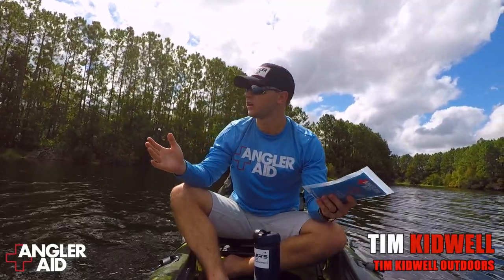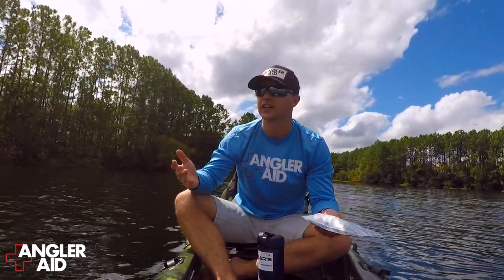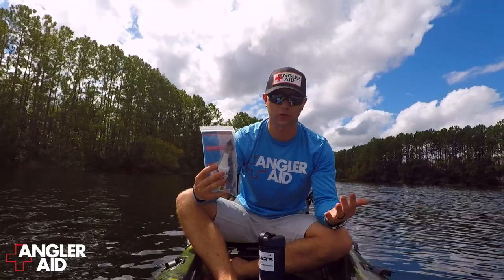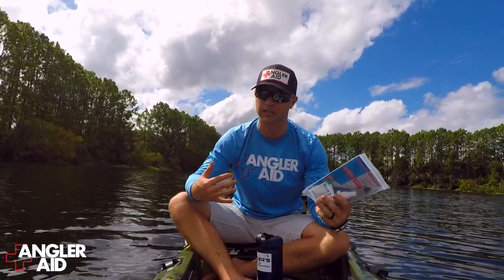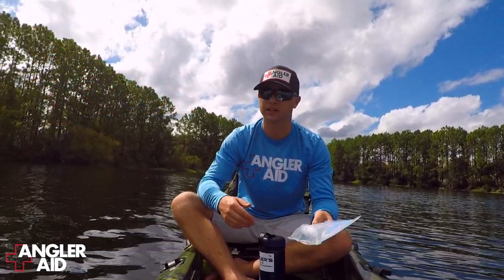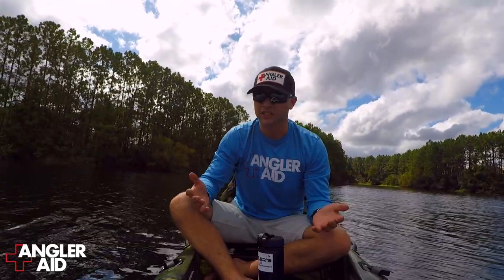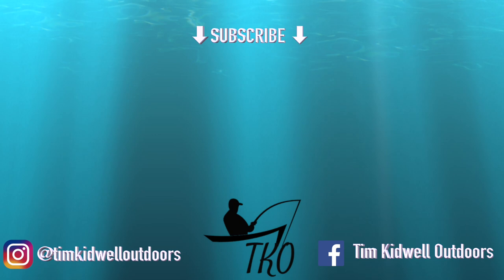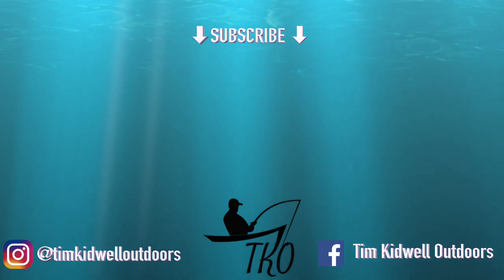You NEED This NEW Hook Removal Kit by Angler Aid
- - - - - MUSIC - - - - -

- - - - - Equipment - - - - -

EDITING → Final Cut Pro 10.4
FILM → GoPro Hero 5